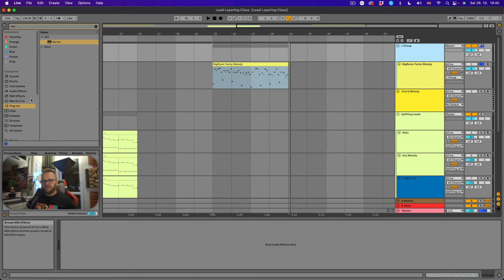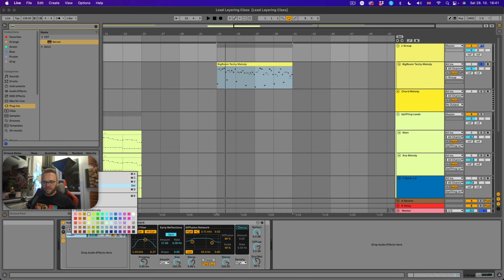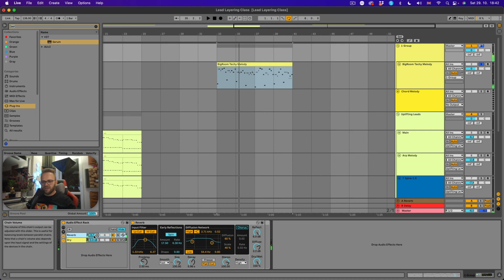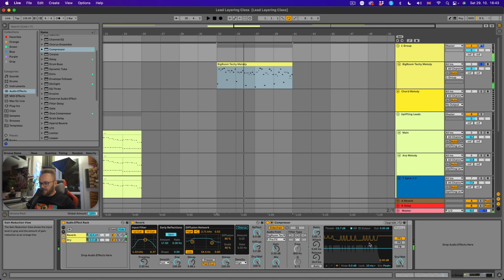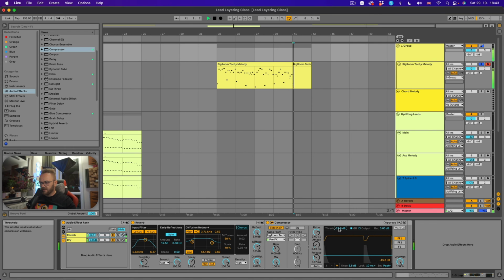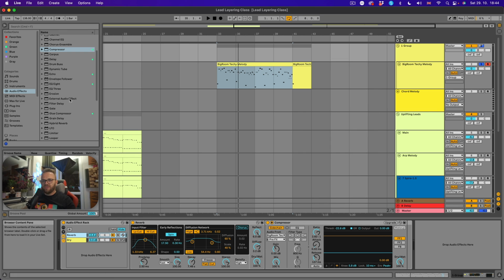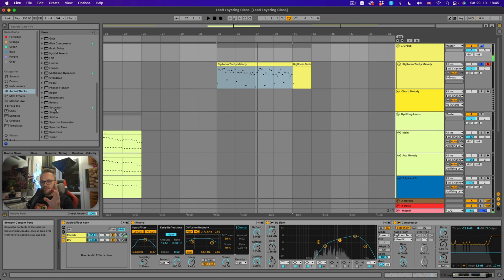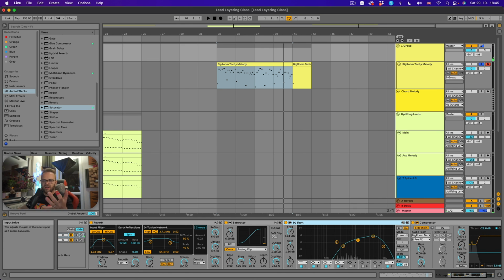Future Rave Lead like Morten, David Guetta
Lead layering or lead stacking and How To Make Future Rave Lead In Ableton with Serum is a highly requested in depth masterclass by many of you on our website!

Learn how ReOrder makes his amazingly sounding lush leads filled with immense energy, crispy clear sound that sit well in the mix in this 1,5 hours masterclass. Learn the tips & tricks that will boost your music production skills instantly!